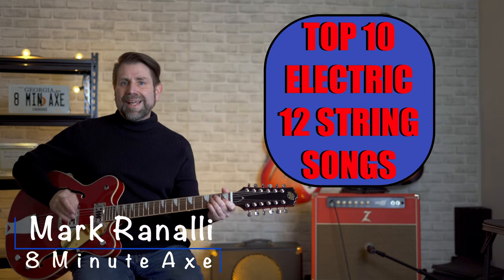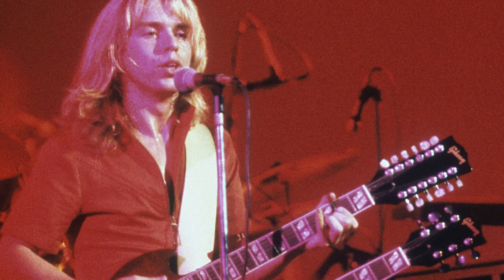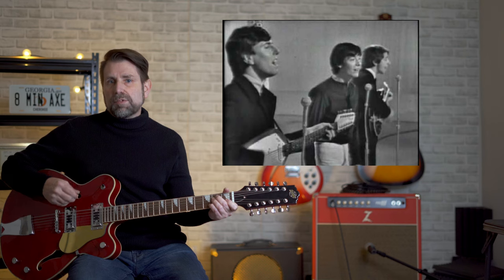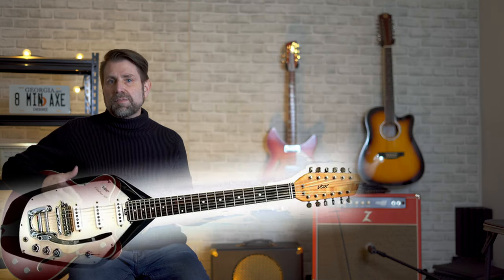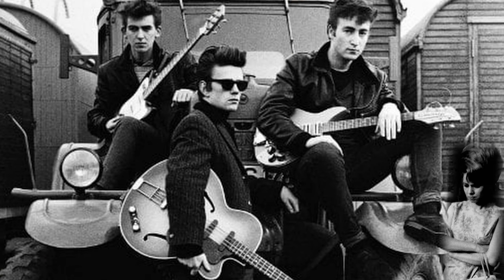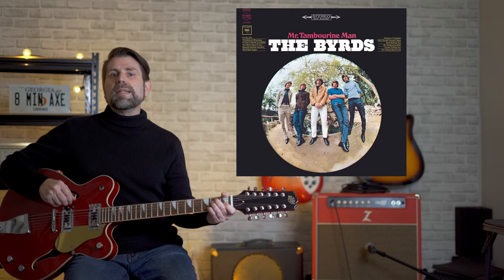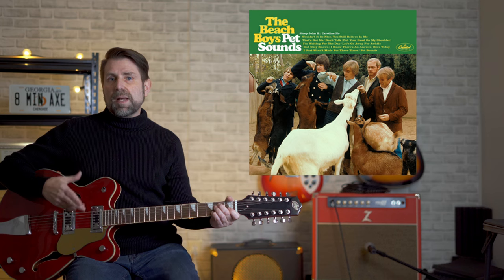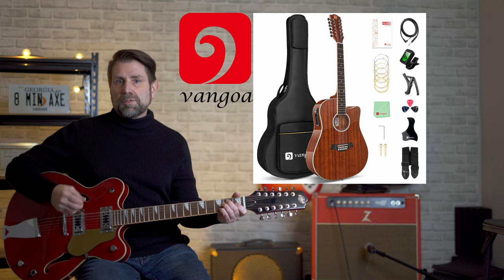Top Ten Electric Twelve String Songs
Here is the DEFINITIVE list of the TOP 10 ELECTRIC 12-STRING SONGS OF ALL TIME (at least it's my definitive list.  lol).  I've made it more interesting by limiting the number of songs per band to only 2.  Let's face it, The Beatles, The Byrds, and Led Zeppelin could easily fill this list twice over.

100% FREE TABS are available for any of the songs covered in the video.

00:00 -  Intro
01:00 - #10
01:31 -  #9
01:57 -  #8
02:20 -  #7
03:07 -  #6
03:39 -  #5
04:13 -  #4
04:58 -  #3
05:27 -  #2
05:58 -  #1
06:58 -  Guitar Giveaway
07:18 -  Final Thoughts

I'm giving away another COMPLETE VANGOA 12-STRING PACKAGE THIS MONTH.  TO ENTER:
4. Make sure that all bell notifications are turned on (i.e. you're notified of all uploads)
6. You get one entry for completing steps 1-5 for every video I upload between now and 1/24/22.

US:
Black Matte
Sapele Brown
Black Left Handed